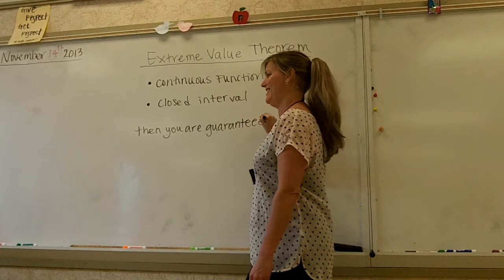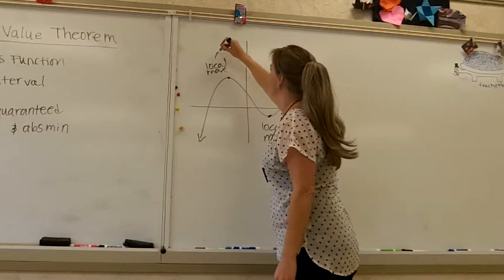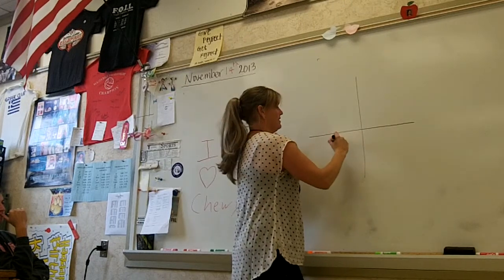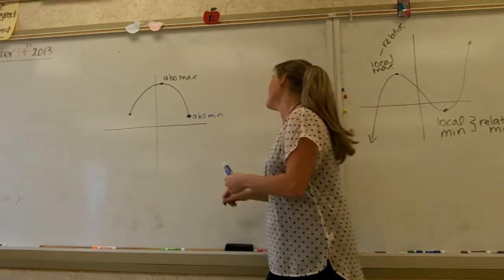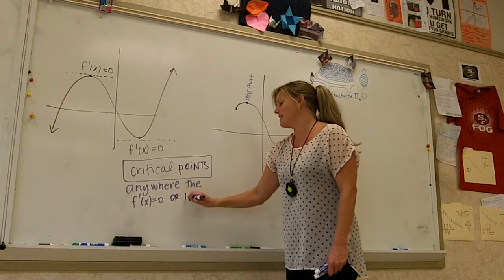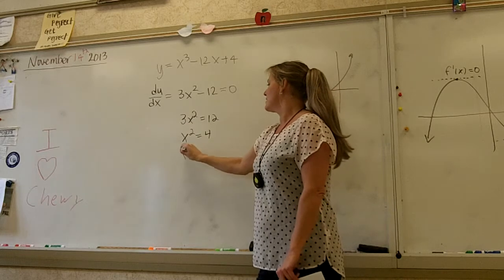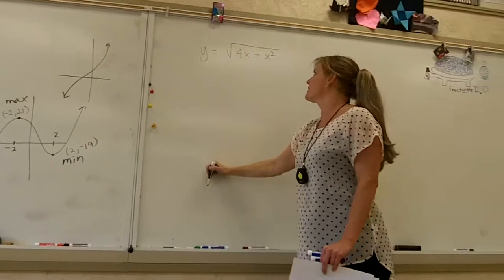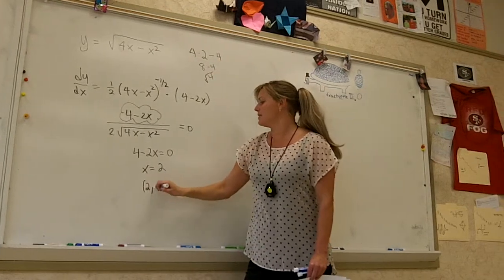Extreme Value Theorem and Critical Points